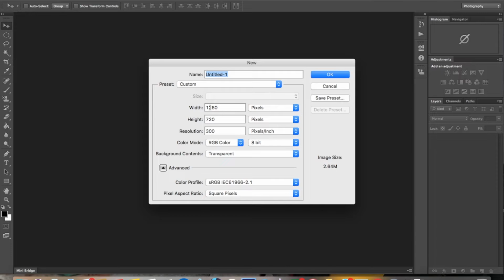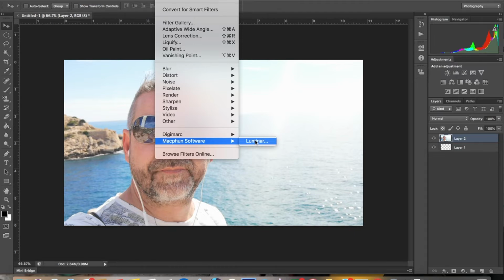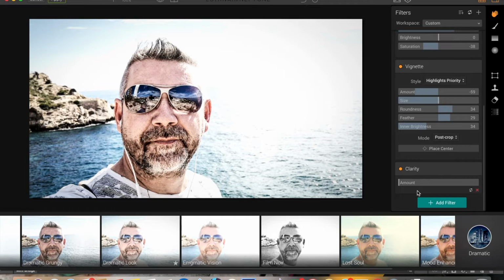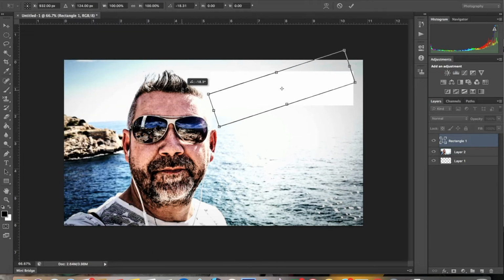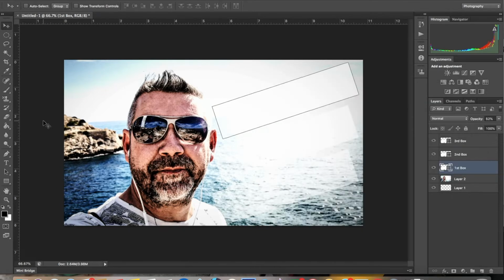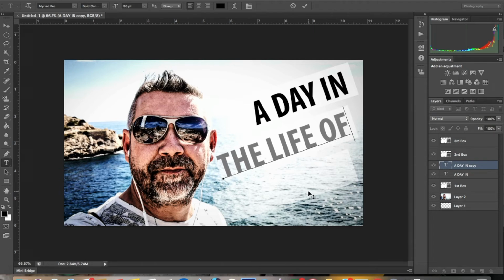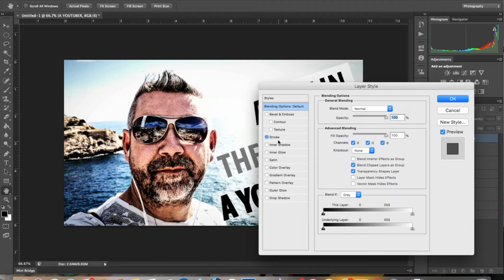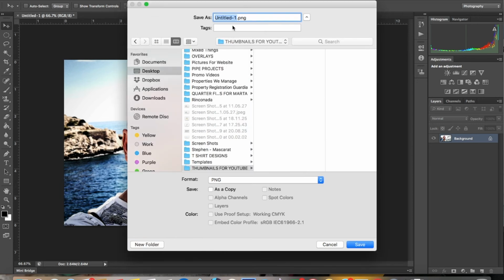HOW TO MAKE YOUTUBE THUMBNAIL - FREE & EASY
Here is my video on how I create a GREAT Thumbnail for a Youtube Video.
Everyone has their own style, and this is how I create mine.
This one took around 10 minutes, because I had some presets already set and also a picture that I wanted to use...otherwise it would take a lot longer.

My videos are done using the following equipment:

- Huawei Mate Lite Mobile Phone with Gimbal
- Canon 550D DSLR Camera
- Zhiyun Smooth 4 Gimbal for Smartphone
- Go Pro Camera with Waterproof Casing
- My NEW Vlogging Camera the CANON M50

FIVERR For all your creative needs, get help with anything you need

If you are a student, why not sign up to Amazon Student, for that little bit of additional help.